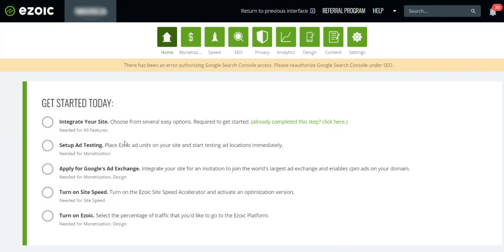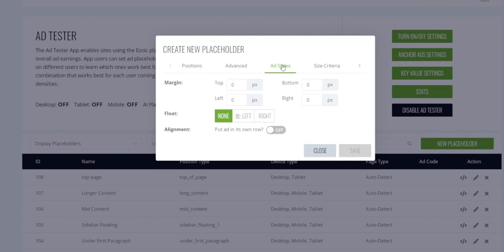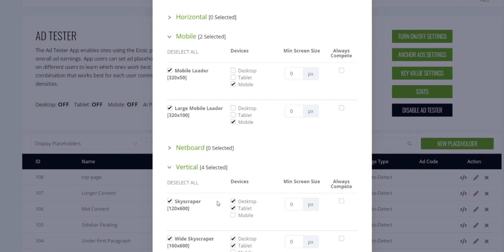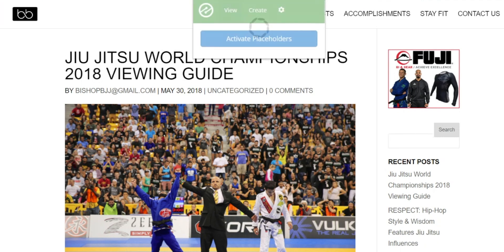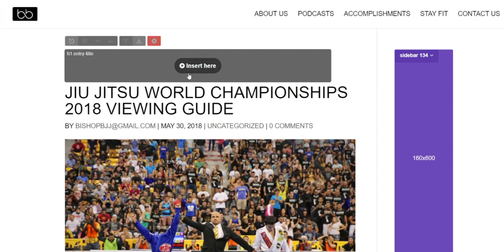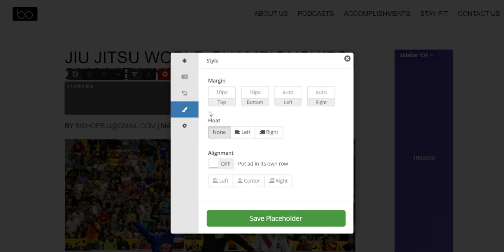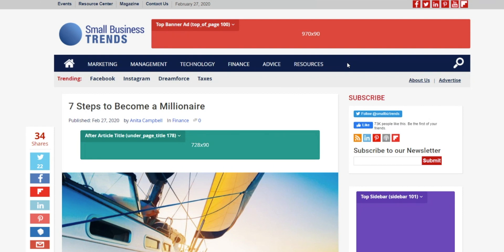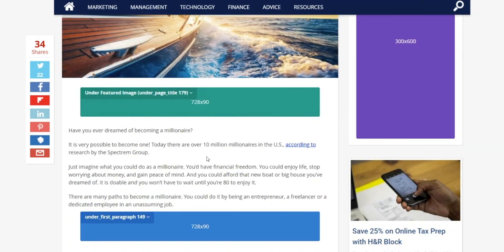Creating And Optimizing Ezoic Ad Placeholders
In this video, Ezoic's team shows you how to easily create, optimize, and use Ezoic placeholders on your website.

Ezoic ad placeholders are potential ad locations that Ezoic uses to test and adapt each user session according to the website or publisher's goals. This includes optimizing for user experience while also maximizing ad revenue.